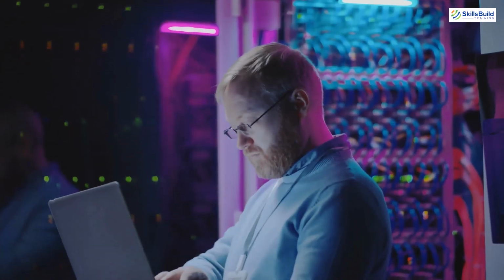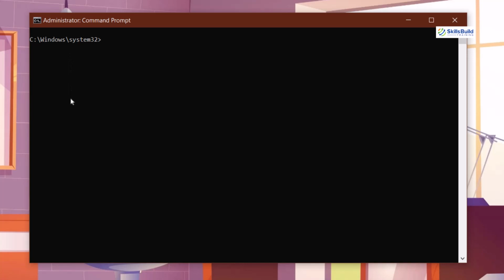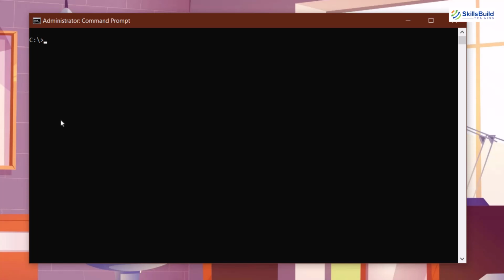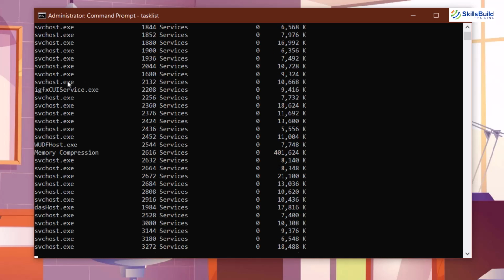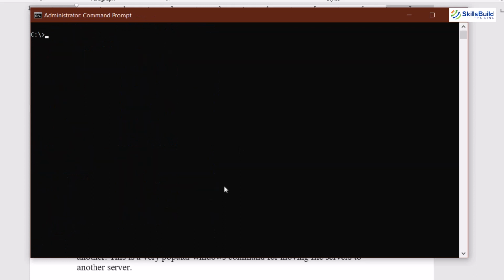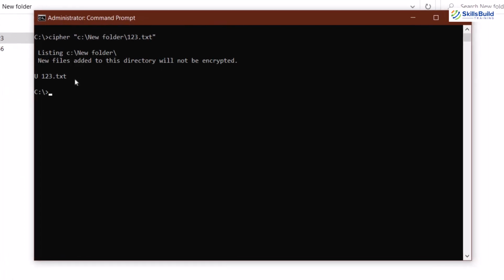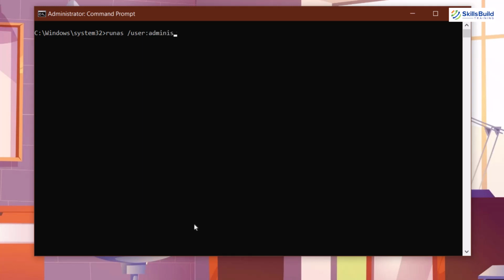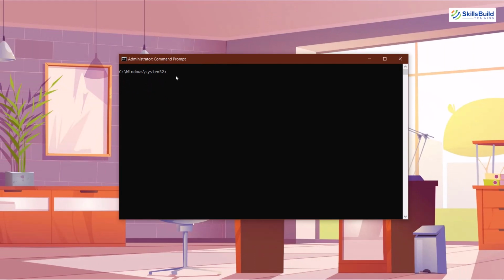50 Windows Commands You SHOULD KNOW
In this video, I will show you 50 Windows commands you need to know that will make using Windows even easier than ever before.

⏰Timestamps⏰

00:00 Intro
00:36 #1 PING
01:10 #2 ipconfig
02:00 #3 NSlookup
02:27 #4 telnet
03:05 #5 cls
03:27 #6 Shutdown
04:04 #7 gpupdate
04:19 #8 net stop and net start
04:46 #9 systeminfo
05:10 #10 whoami
05:33 #11 getmac
05:56 #12 cd
06:15 #13 color
07:49 #14 set
08:17 #15 mkdir
08:49 #16 sfc
09:28 #17 format
10:13 #18 diskpart
10:48 #19 chkdsk
11:18 #20 gpresult
11:53 #21 powercfg
12:40 #22 tasklist
13:01 #23 taskkill
13:58 #24 del
14:39 #25 route print
15:04 #26 robocopy
15:47 #27 xcopy
16:21 #28 arp
16:51 #29 assoc
17:39 #30 schtasks
18:20 #31 manage-bde
18:55 #32 net user
19:15 #33 rmdir
19:58 #34 hostname
22:10 #35 cipher
21:02 #36 fc
21:41 #37 rsop
22:19 #38 tracert
23:07 #39 exit
23:29 #40 mmc
23:50 #41 dir
24:20 #42 runas
25:10 #43 echo
25:28 #44 msiexec
26:10 #45 ver
26:22 #46 findstr
26:56 #47 Device Manager
27:41 #48 netstat
28:22 #49 help
28:48 #50 time
29:06 Outro

💥How to Install Windows 11 on a Mac Using VirtualBox | EASY Step-by-Step Tutorial